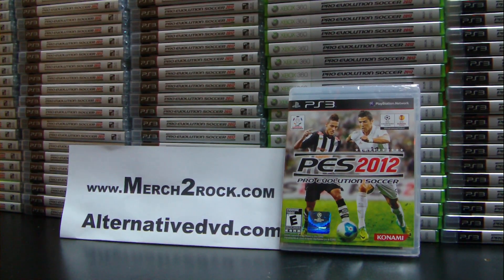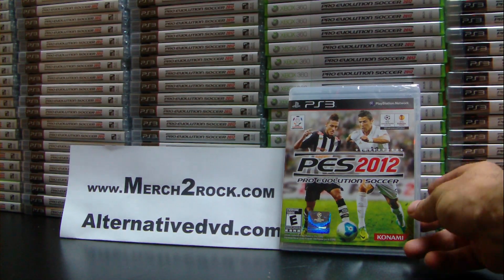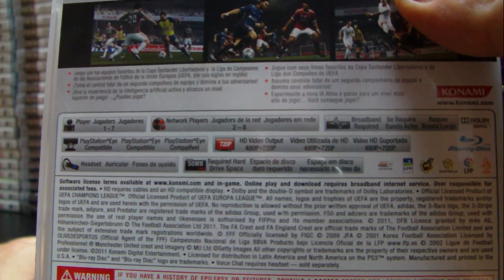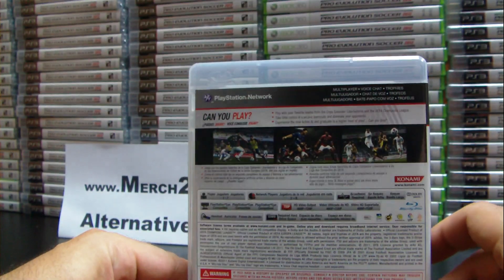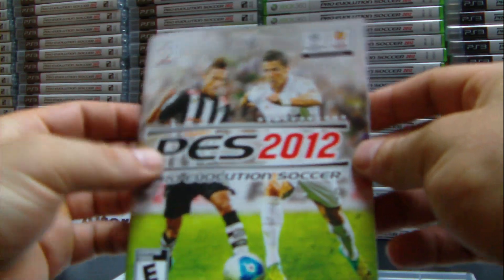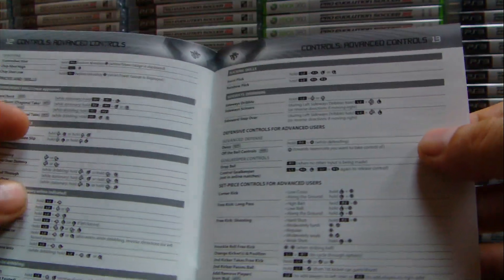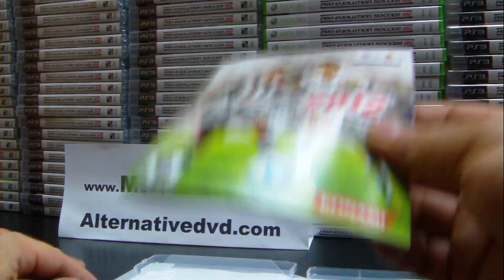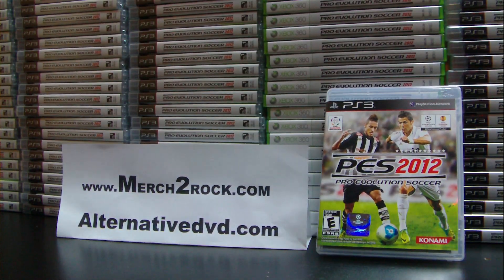PRO EVOLUTION SOCCER 2012 Pes PS3 Unboxing USA Release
Video Showing the unboxing of FIFA SOCCER 12 for Playstation 3. Detailed info about the package content are included.
Pro Evolution Soccer 2012 is the 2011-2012 version of Konami's popular, video game soccer franchise. The eleventh release in the series overall, Pro Evolution Soccer 2012 takes digital soccer to the next level by providing a wide range of game improvements over earlier game editions to create the best and most realistic soccer game available to date. Features include: improved teammate AI that shows itself both on offense and defense, new off-the-ball controls, challenging defensive assignments, a collision detection overhaul and improved graphics.